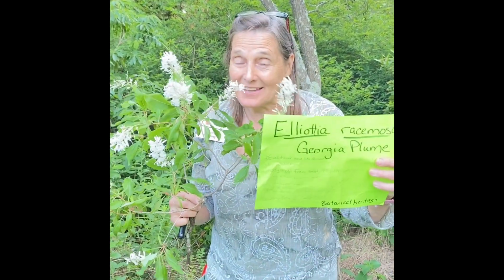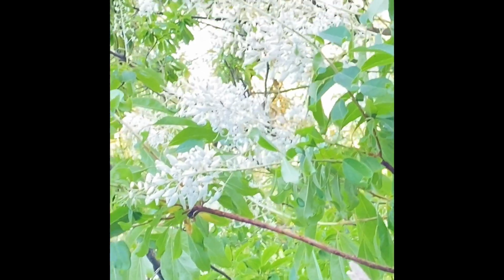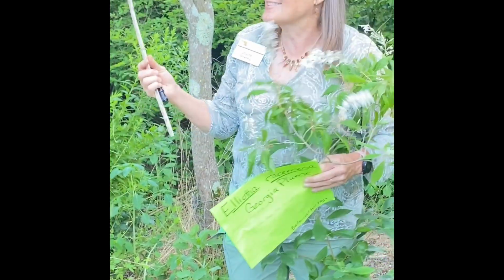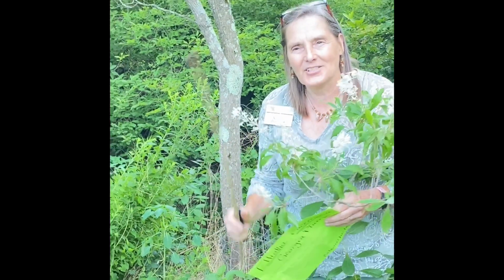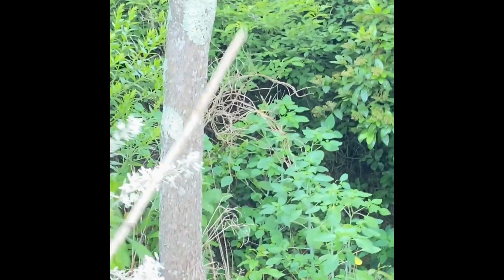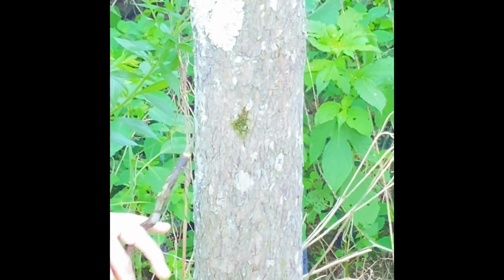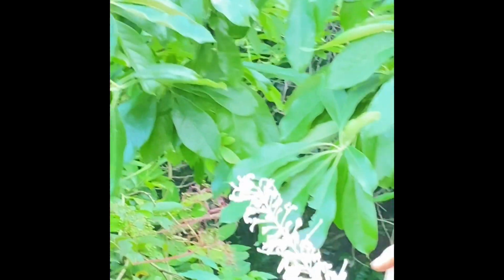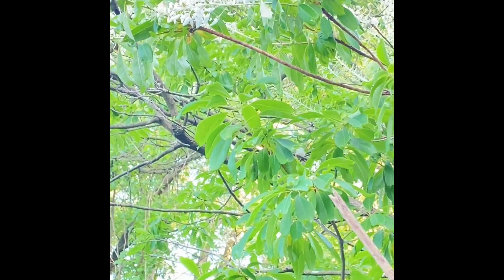Georgia Plume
Georgia Plume Elliottia racemosa
Georgia Plume is an impressive early summer-blooming, small tree or shrub. The pollinators love the pure white racemes on which I cannot detect a fragrance, but they tell me otherwise! This rare tree, native to Georgia, is worthy of conservation efforts.